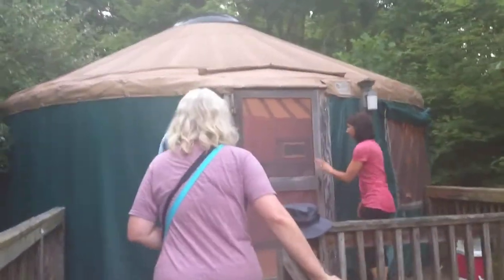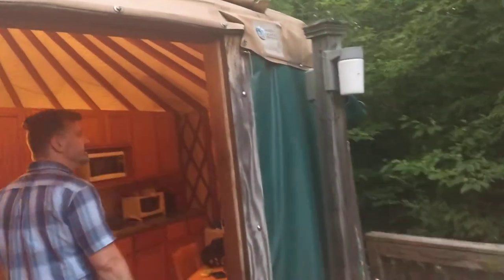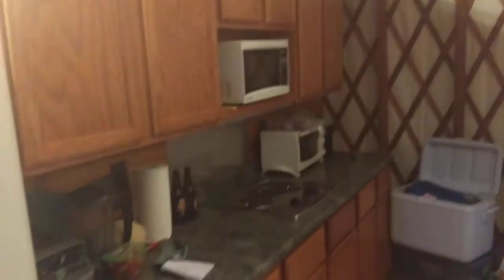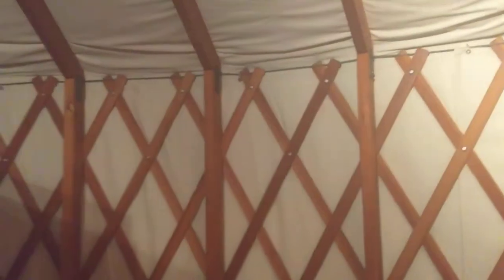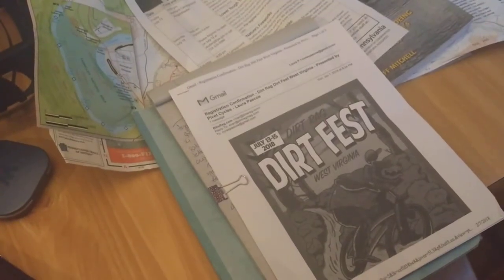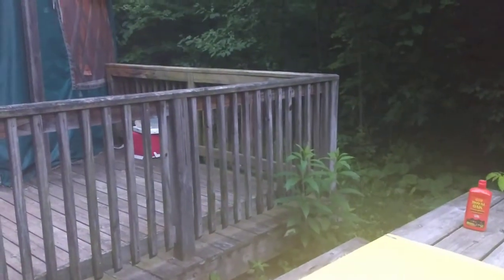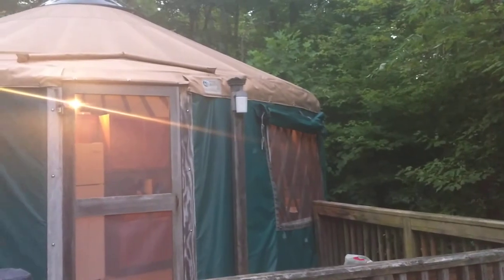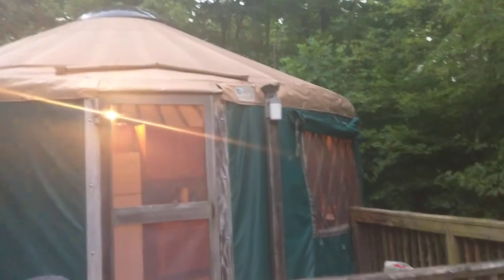short: Yurt at Ohiopyle state park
Yurt at Ohiopyle state park walk around